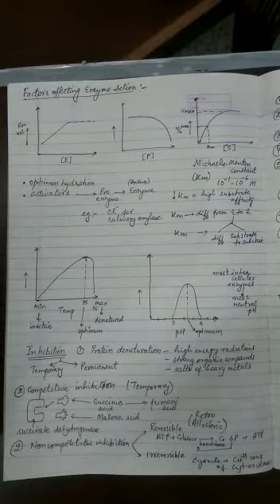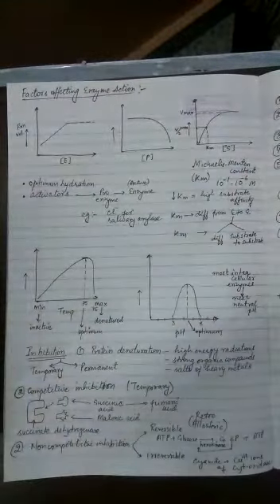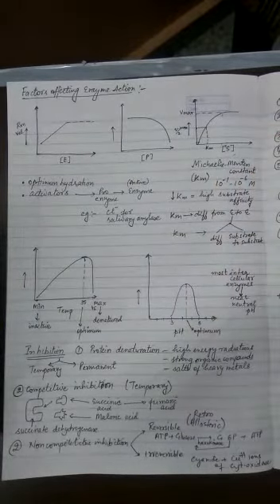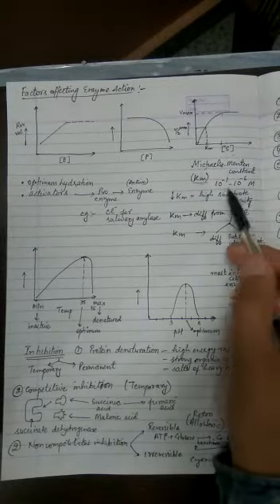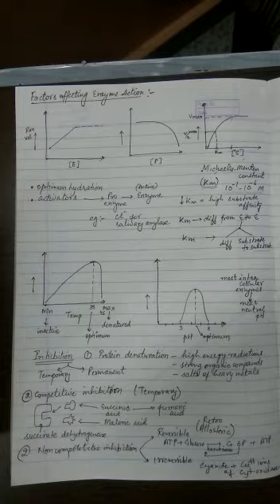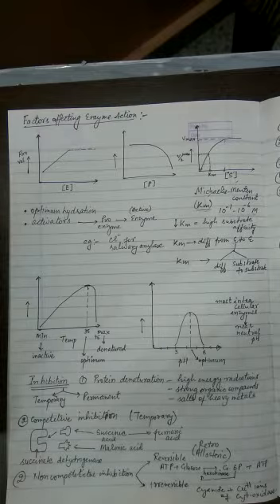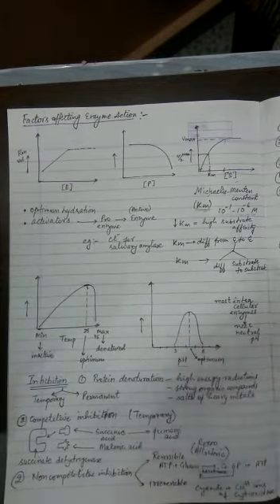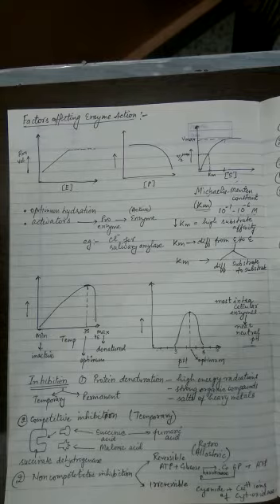Class XI Biology By Neeraj Sir Part 2